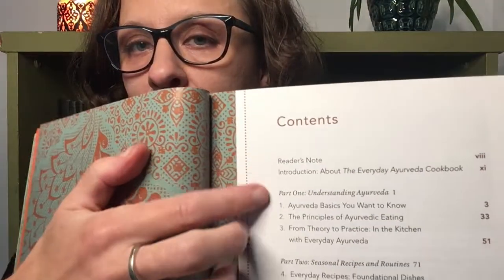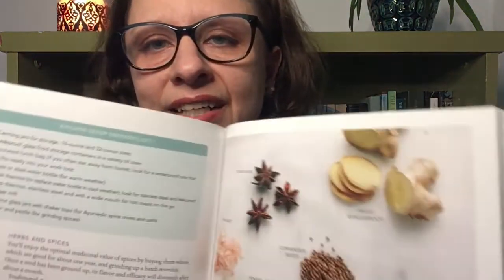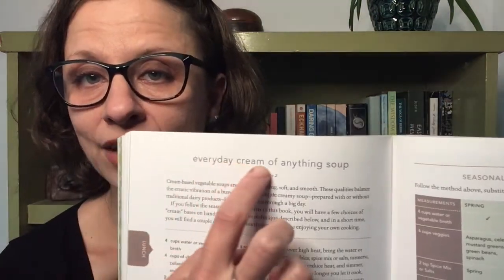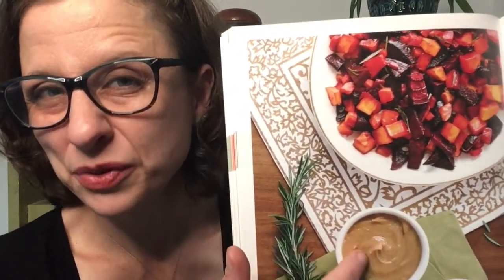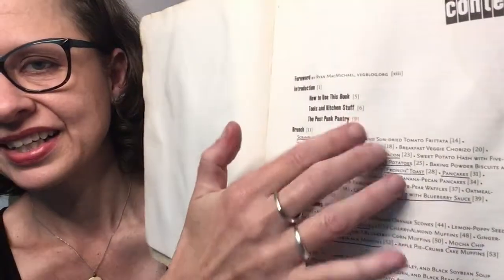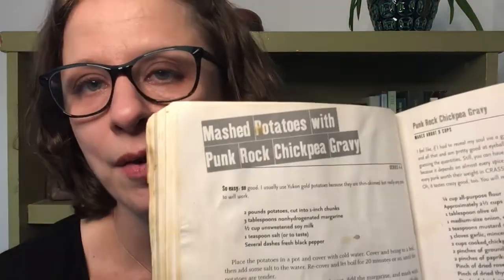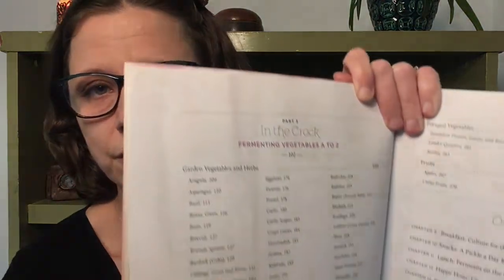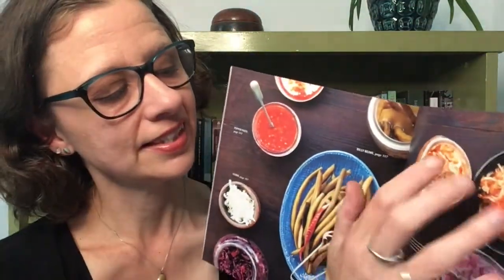ASMR Favorite Cookbooks Show & Tell • Soft Spoken Ramble • Tapping • Book Sounds • Read Aloud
Today I'm showing you three of my favorite cookbooks in an extremely rambly fashion. I hope you enjoy these book related triggers and perhaps discover some inspiration for your kitchen! 😊❤️🍲

0:00 Intro/ tapping & rain sounds
1:38 The Everyday Ayurveda Cookbook by Kate O'Donnell
21:05 Vegan with a Vengeance by Isa Chandra Moskowitz
31:03 Fermented Vegetables by Kristen and Christopher Shockey
38:43 Thank you and goodnight xo